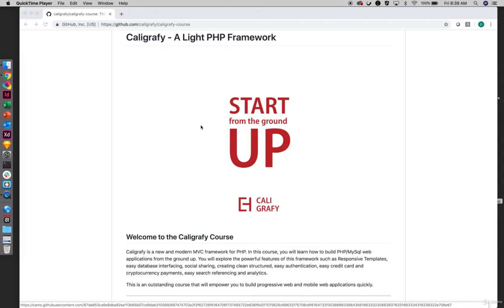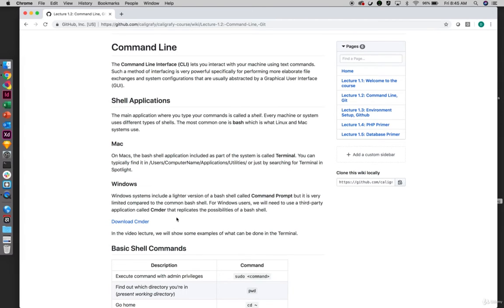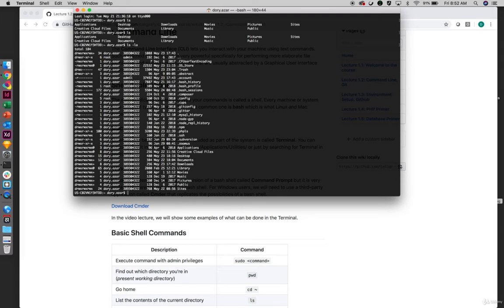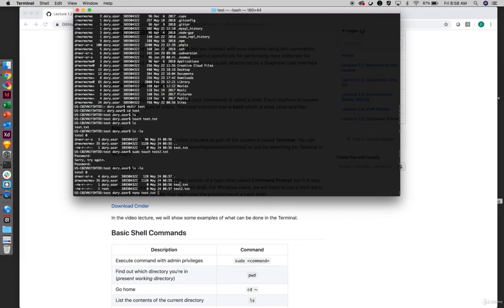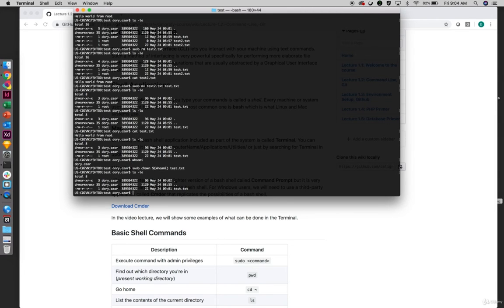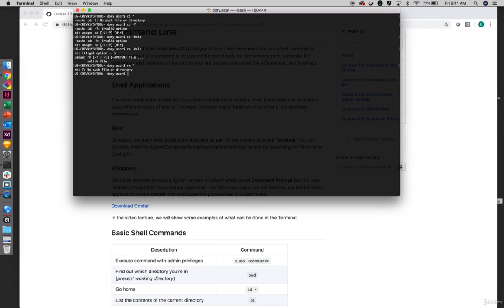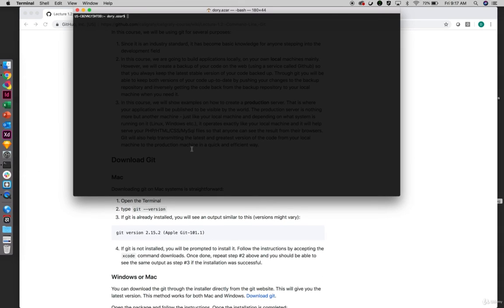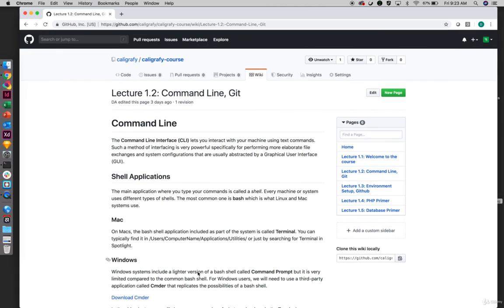Introduction to Caligrafy - Your PHP Framework 2. Command Line and Git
2. Command Line and Git